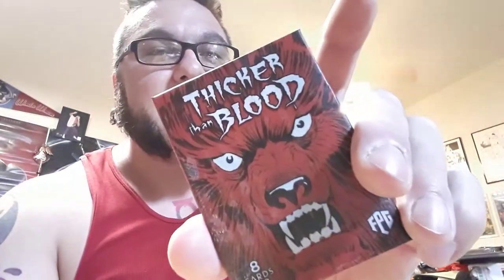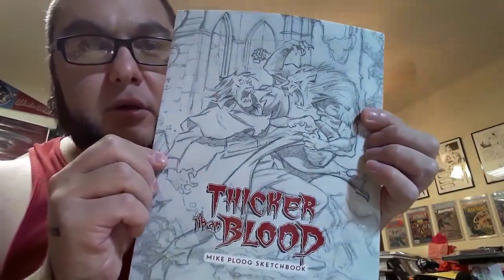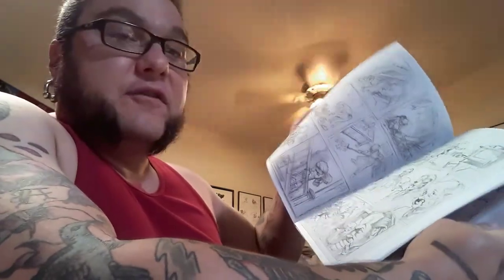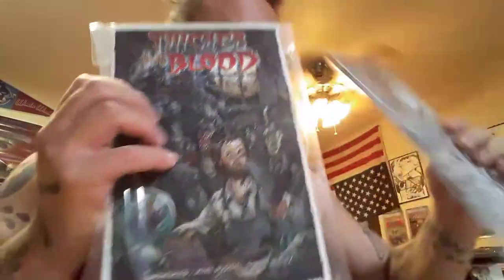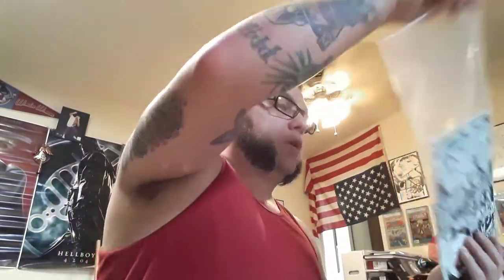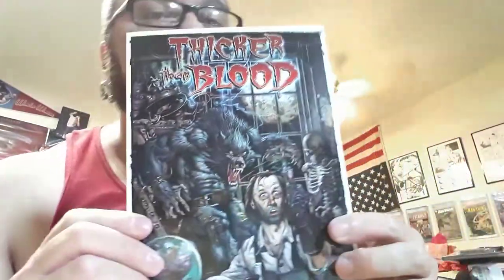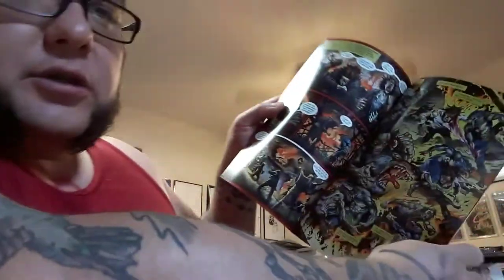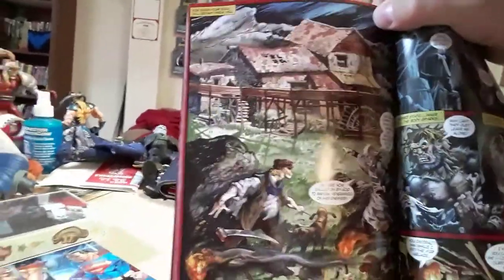Thicker than Blood Unboxing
The 1st Kickstarter that I backed has arrived at last. After some printing complications the team behind the kickstarter included some extra goodies.